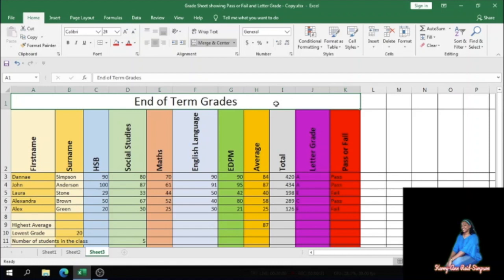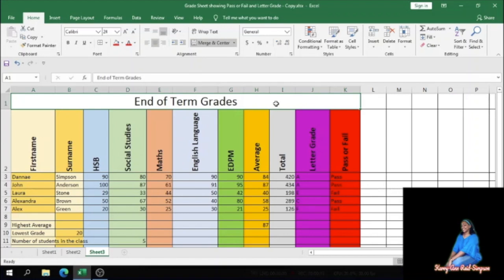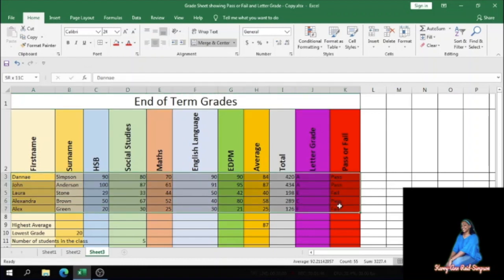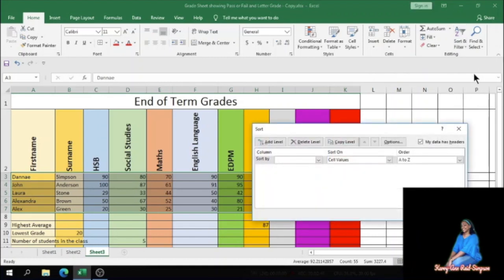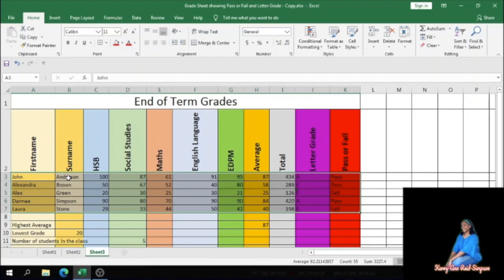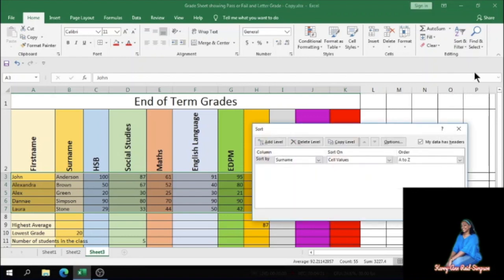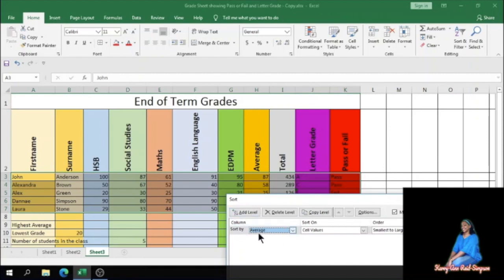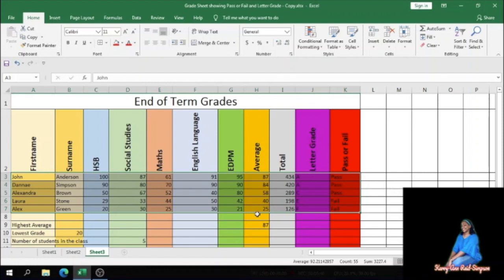How to sort spreadsheet data in Microsoft Excel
This video is about how to sort spreadsheet data in Microsoft Excel.